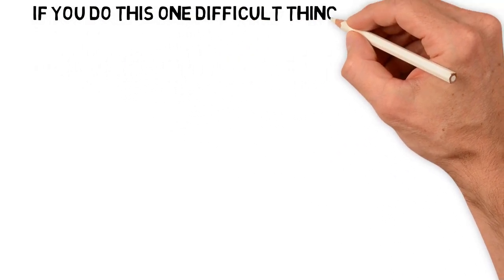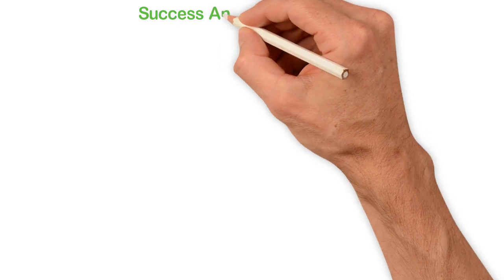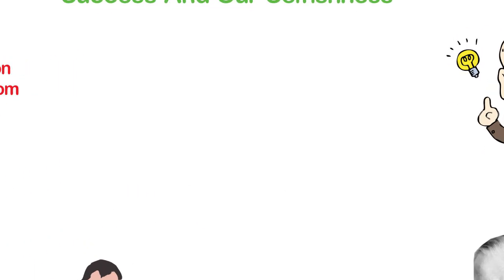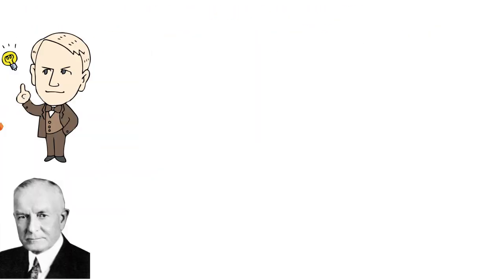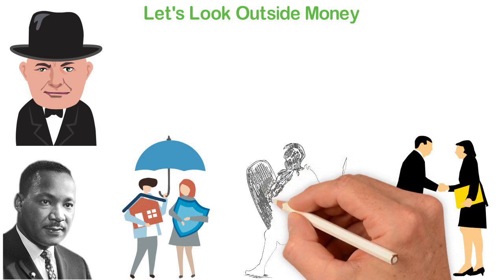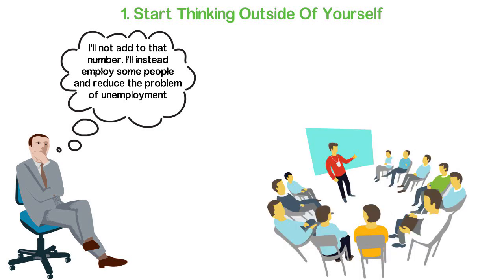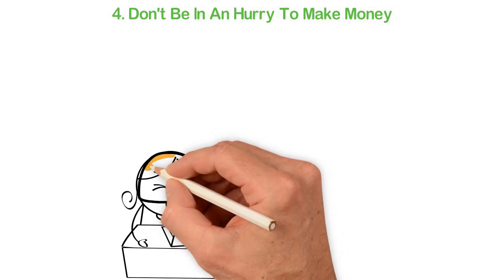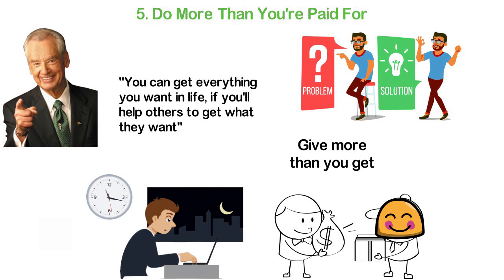The One DIFFICULT Thing that Can Make You Rich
If you do this one difficult thing, you’ll be rich

In the year 2016, when Barack Obama was living the white house as the president of the United States, a young girl asked Mr. President, “What is the one single thing you think I should do if I want to become the future president?” In this video, I’ll share with you what Obama’s response was and the one thing you need to do to be rich, even though it’s very difficult.
Now, here is the thing; when that young girl asked Obama, “What can I do if I want to become the president in the future?”, everyone might be expecting one complicated or scientific answer but there was none. In fact, Obama’s answer was in three simple words; Love. The. People.
Though Obama gave the above advice for a girl who wishes to become the president of the United States in the future, that same advice is what you have to follow if you truly want to become rich and successful in life.